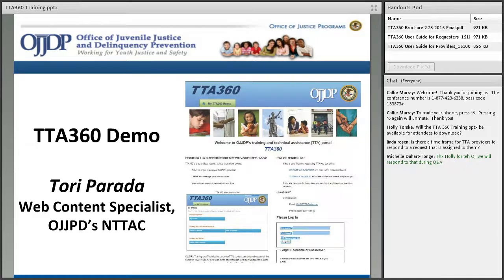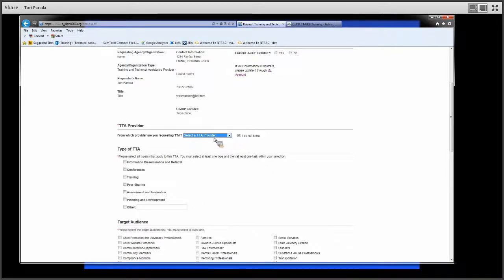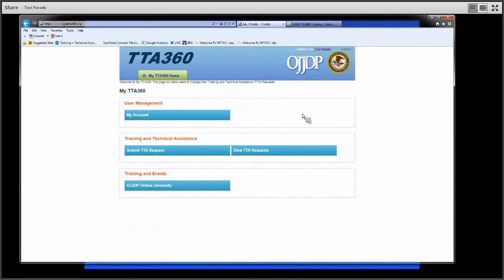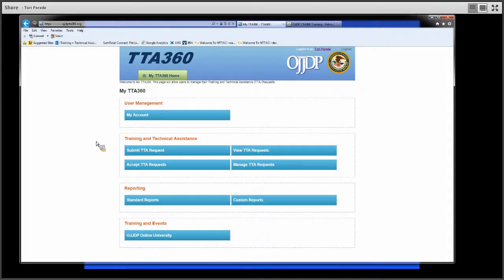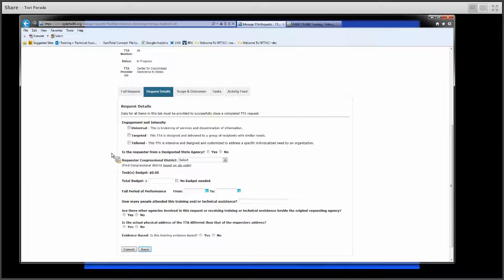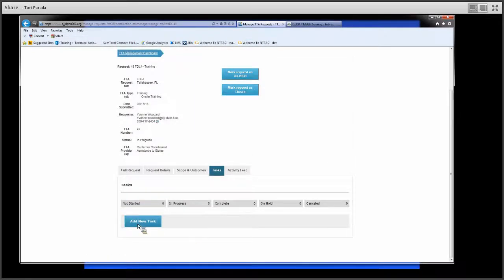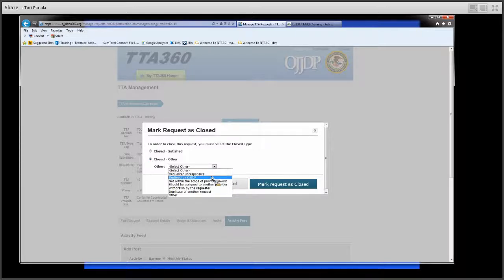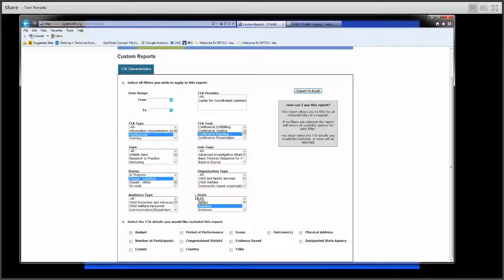Virtual Learning Modalities: Reaching Beyond the Webinar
Presenters will focus on innovative webinar presentation styles to increase participant engagement. Alternative methods to traditional webinars such as pre-recorded webinars, webcasts, and podcasts will be discussed. To obtain handouts and documents for this video, please contact the OJJDP NTTAC Help Desk at or by phone at .